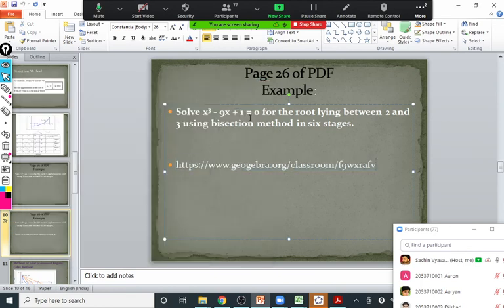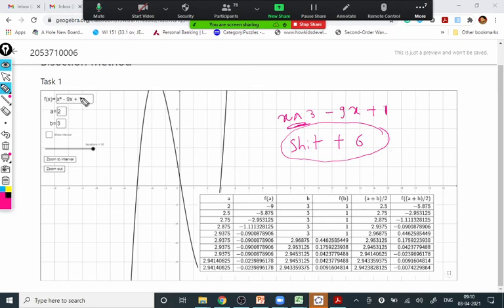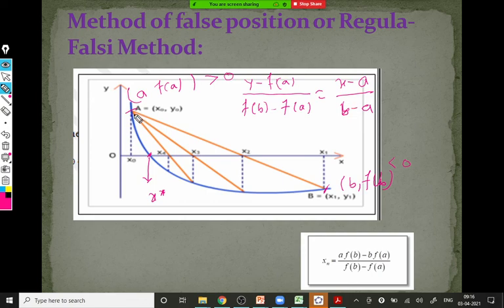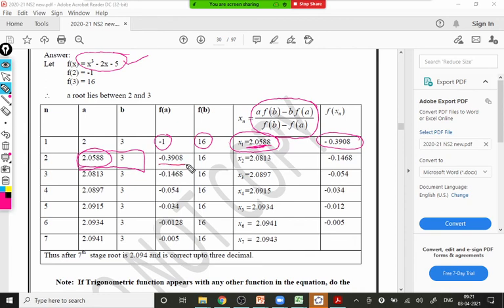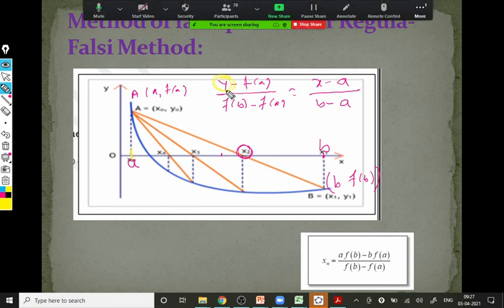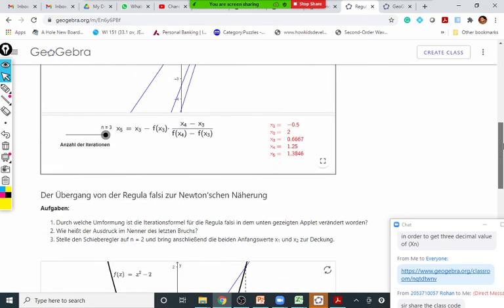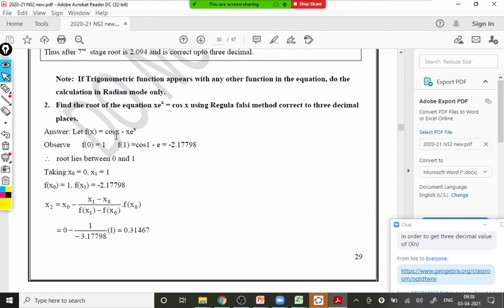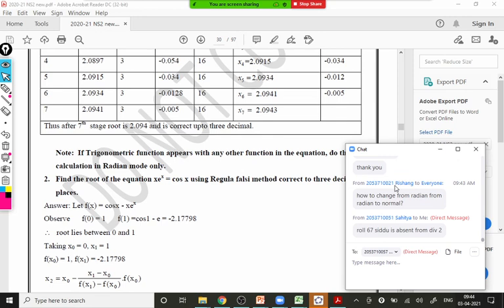Regula Falsi Method